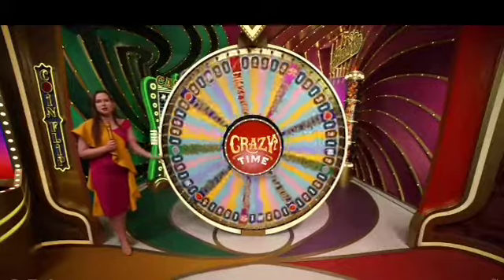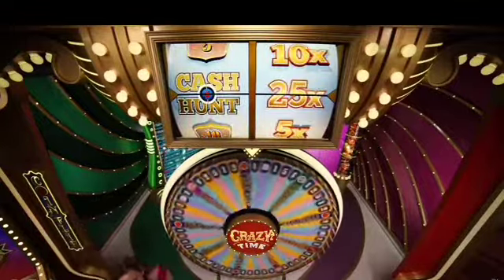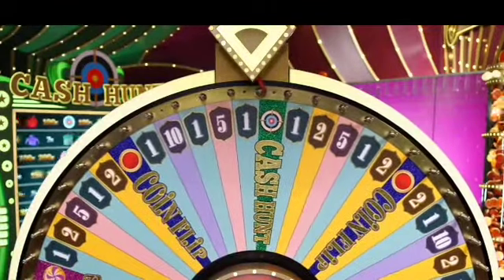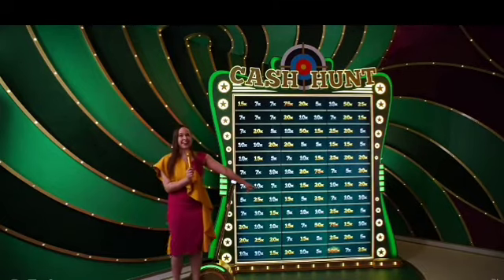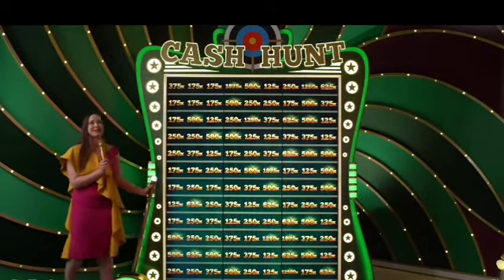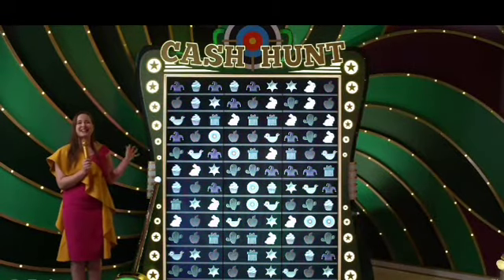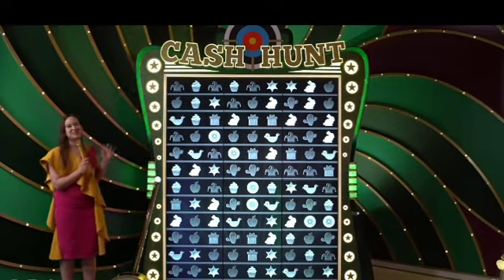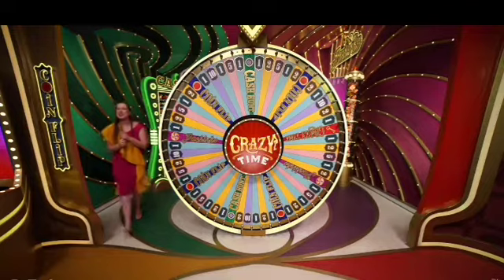Crazy time cash hunt 25x